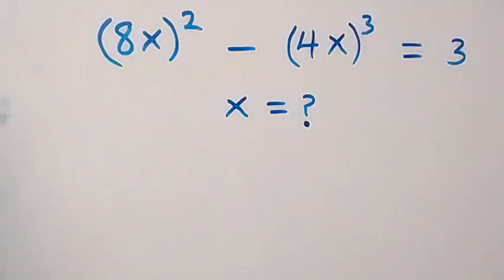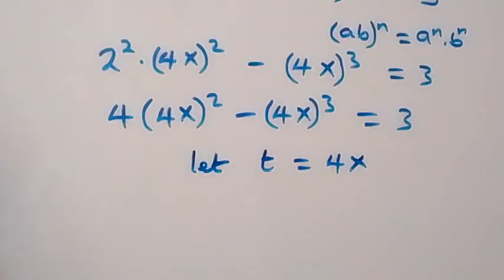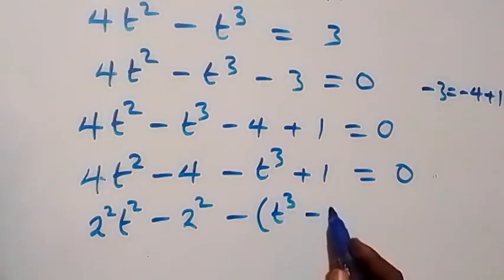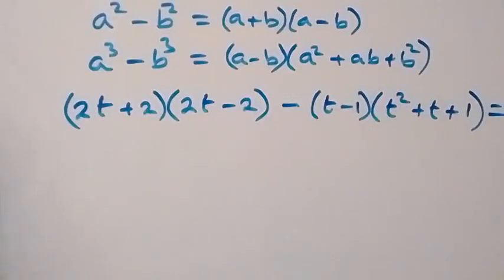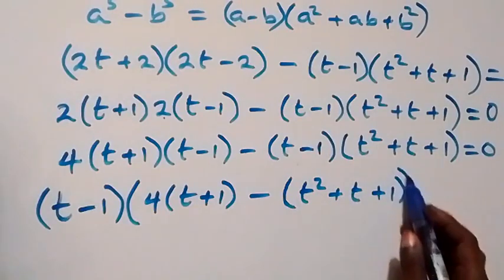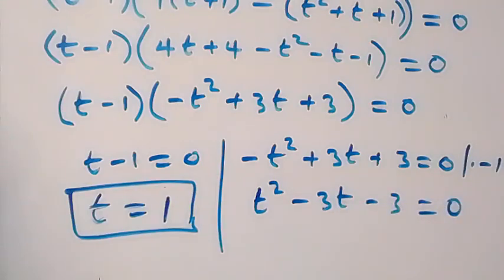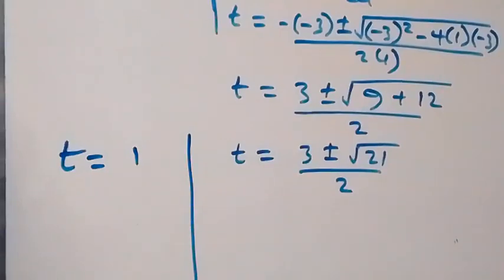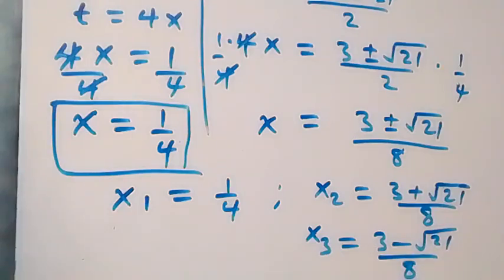Math Olympiad | Nice Algebra Simplification | Find X